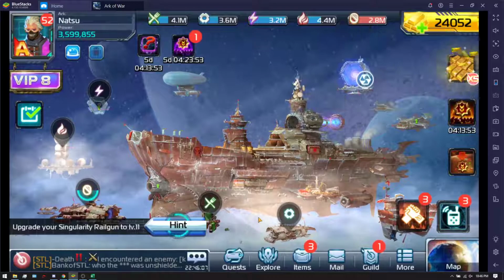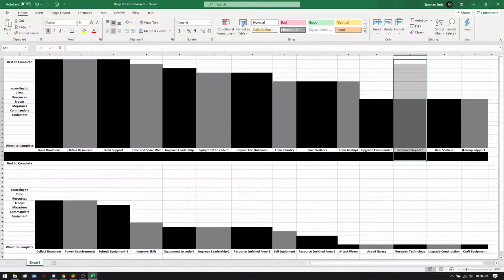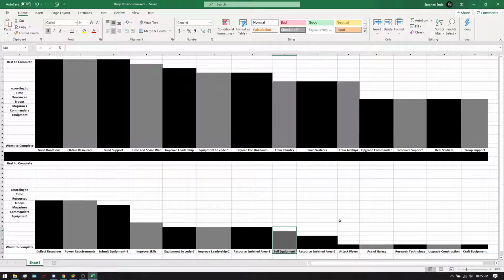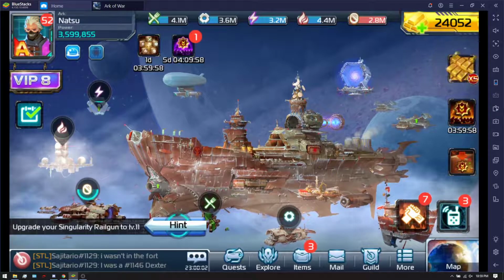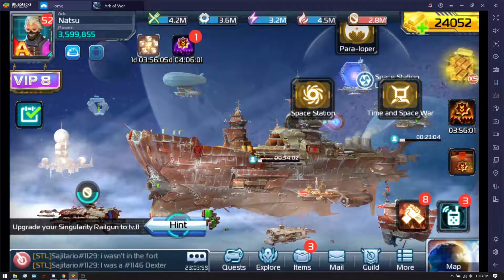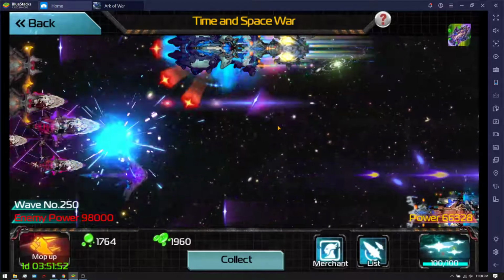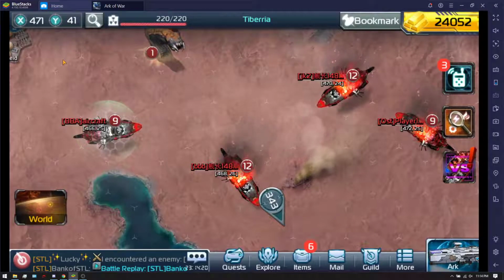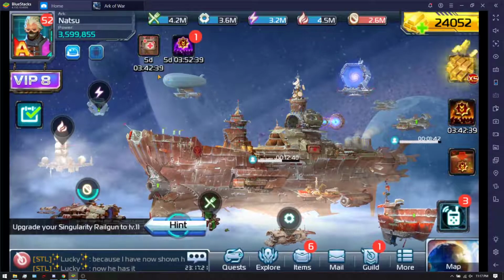Things to do as a Free Player and how to Farm Tiles - Ark of War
This video consists of the plethora of things to do every time you decide to wake up, unless you don't wake up then RIP to you friend bad joke? sorry

Sweat more during peace, bleed less during war - Sun Tzu

I am a 3.5m power ark on a newly merged server hows it going?

Join me and follow my guild and the community I am building!